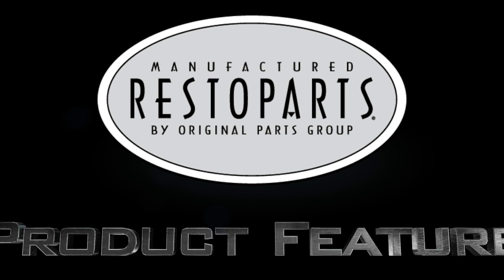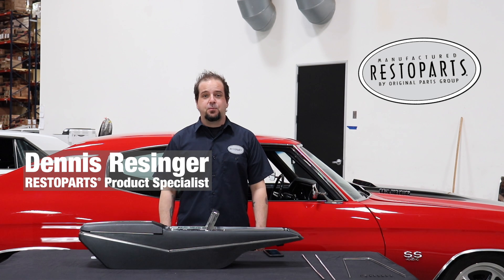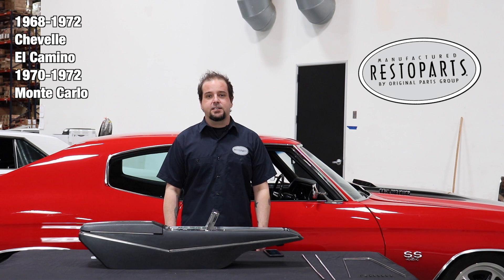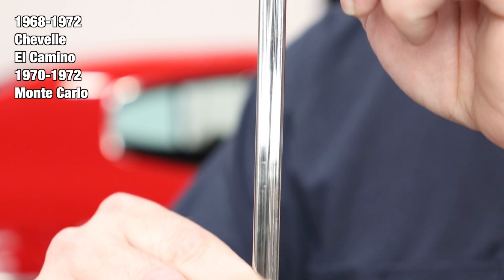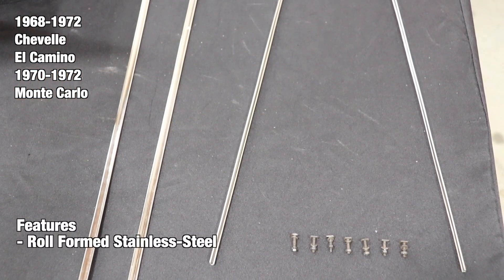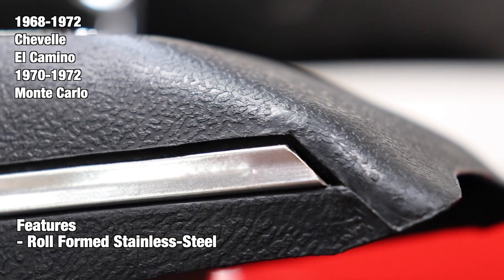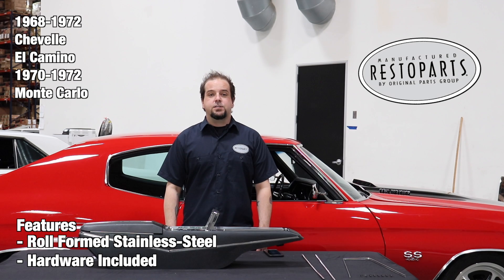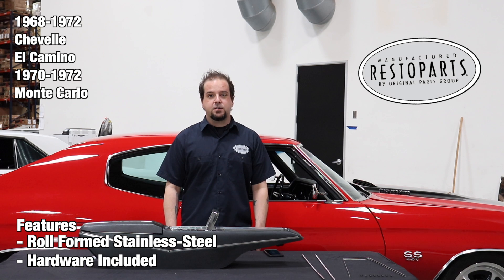OPGI Product Spotlight: 1968-1972 Chevelle and El Camino Console Dial Assembly